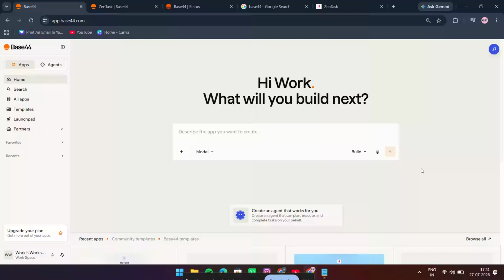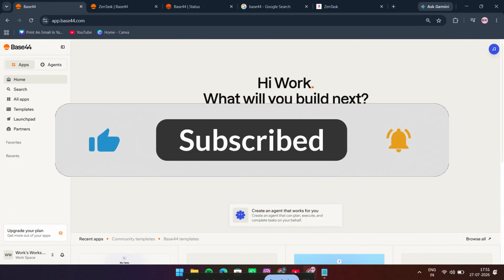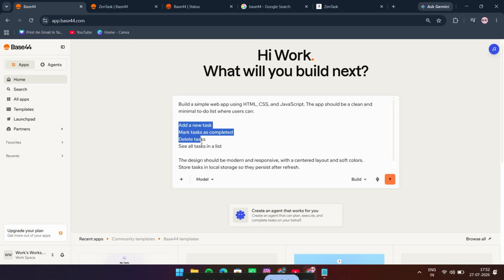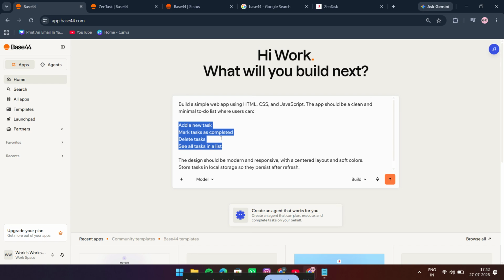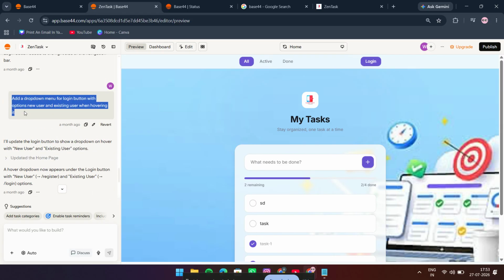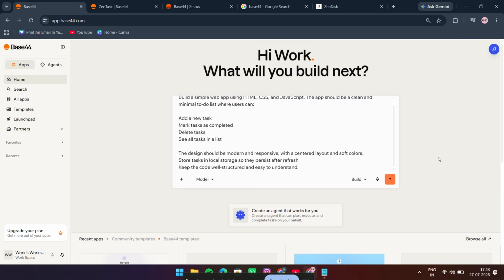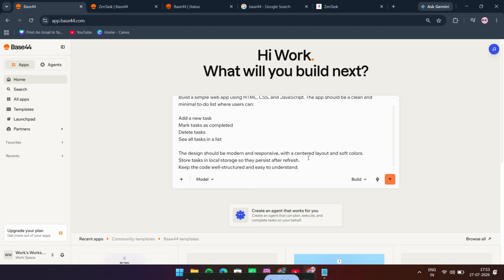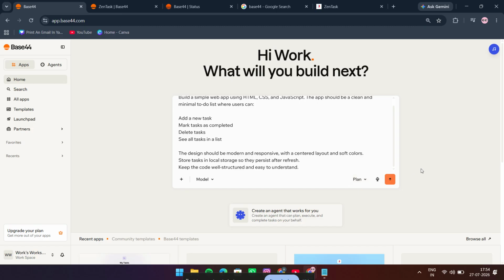How To Prompt Base44 (Simple 3-Part Guide)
Learn how to prompt Base44 using a simple three-part structure covering function, layout, and visual style. Use Plan Mode to organize ideas and build clearer prompts faster.

🕚Timestamps:
0:00 Intro
0:21 Start With Function
0:49 Define The Layout
1:18 Add Visual Style
1:47 Focus On Core Features First
2:12 Use Plan Mode For Structure
2:41 Final Prompting Formula
3:01 Outro

✍️What You'll Learn In This Video:
• How To Prompt Base44 With Function, Layout, And Visual Style
• How To Start With Core Features First In Base44
• How To Structure Base44 Prompts For Better Results
• How To Use Plan Mode To Organize Your Idea
• How To Build Cleaner Prompts Without Overloading Them
• How To Improve Base44 Output With Simple Prompt Layers
• How To Keep Base44 Requests Focused And Clear
• How To Turn Rough Ideas Into Better Base44 Builds

💡Pro Tips For Base44 Prompting:
• Keep your first prompt focused on the main job only
• Add layout details after the function is clear
• Save visual style for the final part of the prompt
• Use Plan Mode when your idea needs more structure
• Build in layers instead of trying to include everything at once